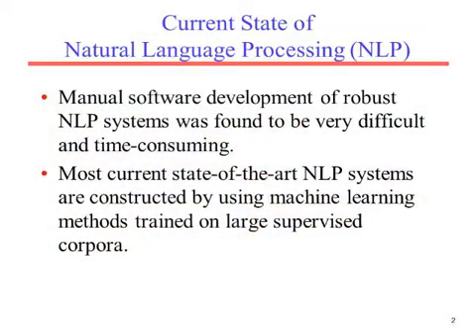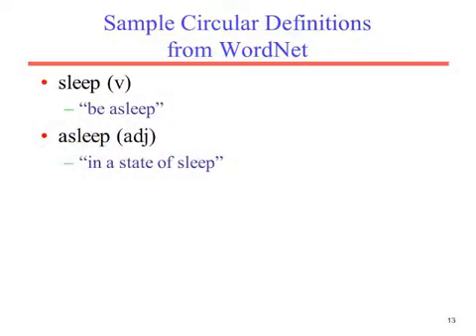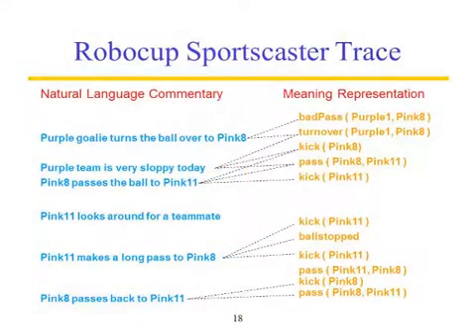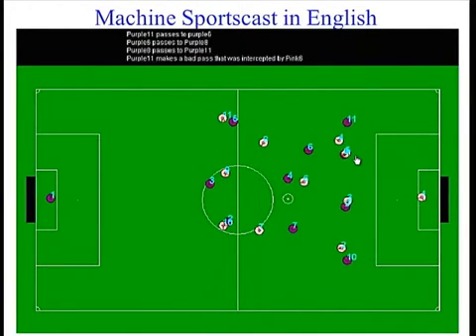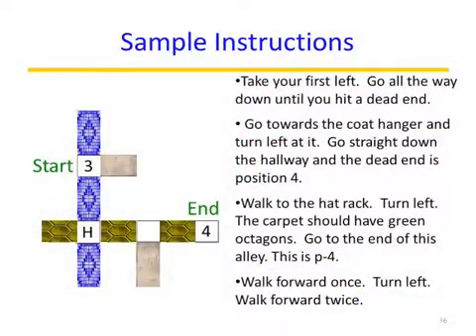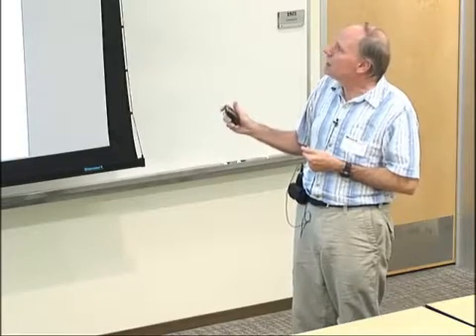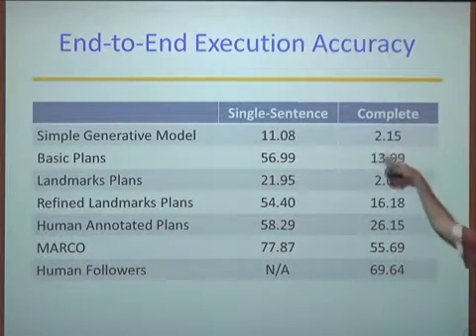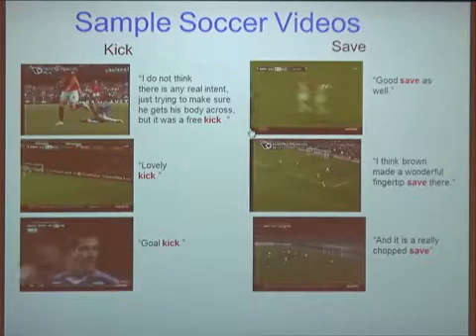Learning Language from its Perceptual Context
Current systems that learn to process natural language require laboriously constructed human annotated training data. Ideally, a computer would be able to acquire language like a child by being exposed to linguistic input in the context of a relevant but ambiguous perceptual environment. As a step in this direction, we will present systems that learn to sportscast simulated robot soccer games and to follow navigation instructions in virtual environments by simply observing sample human linguistic behavior in context. This work builds on our earlier work on supervised learning of semantic parsers that map natural language to a formal meaning representation. In order to apply such methods to learning from observation, we have developed methods that estimate the meaning of sentences from ambiguous perceptual context.